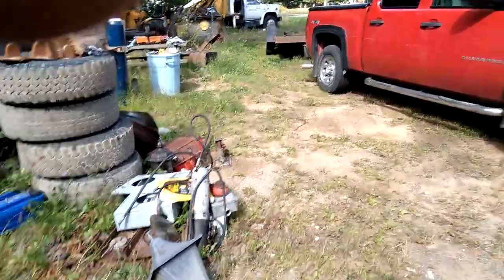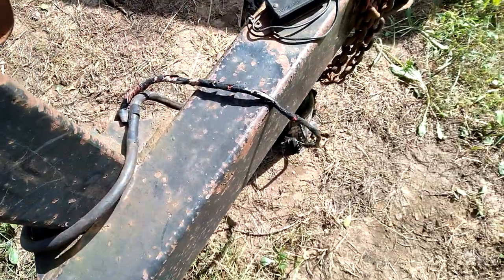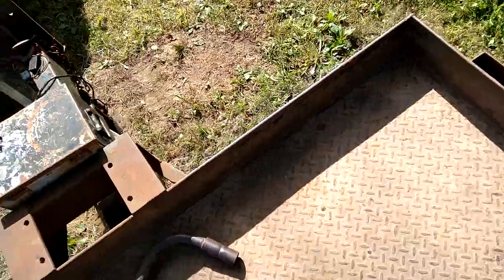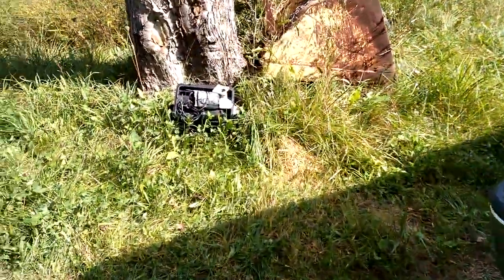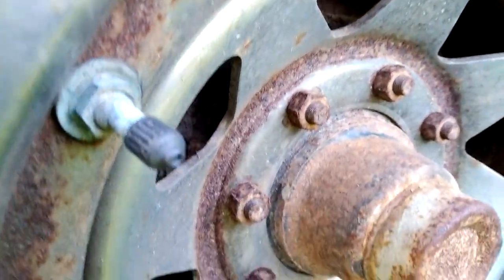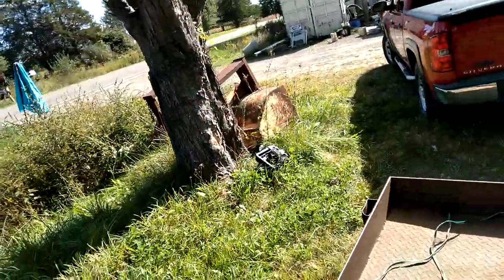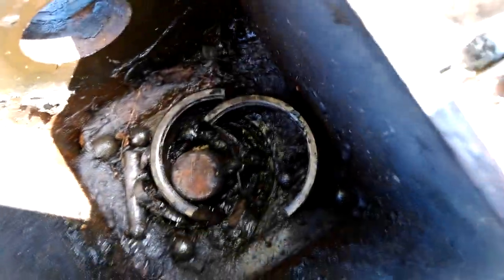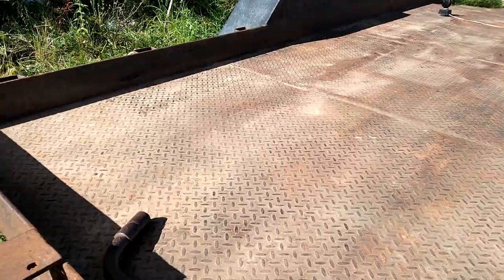just got a tilt trailer